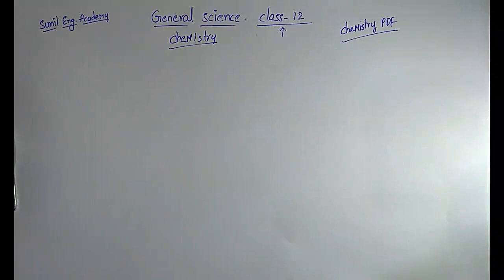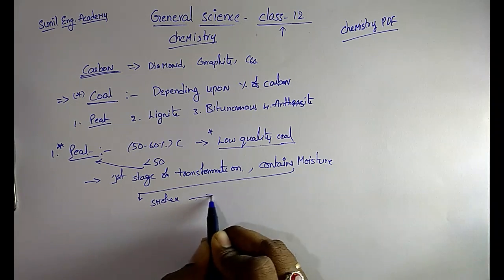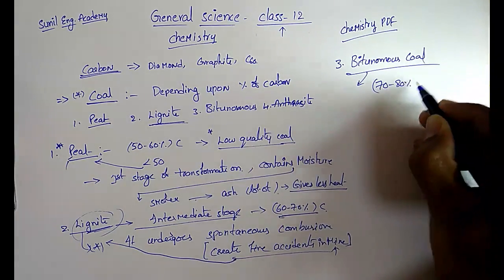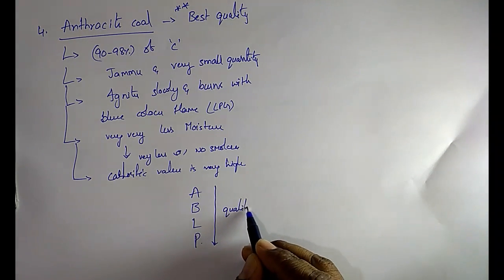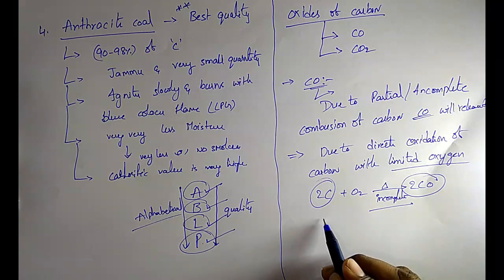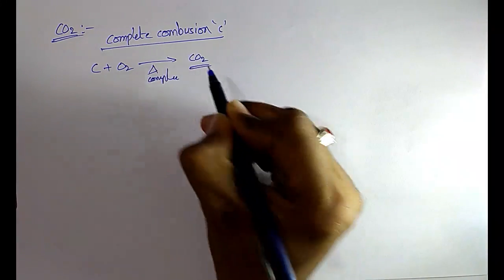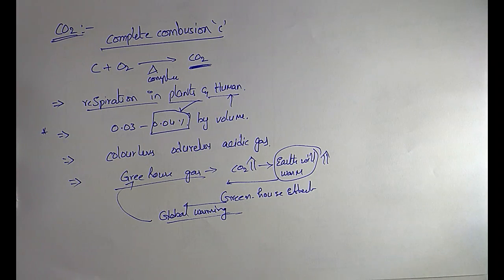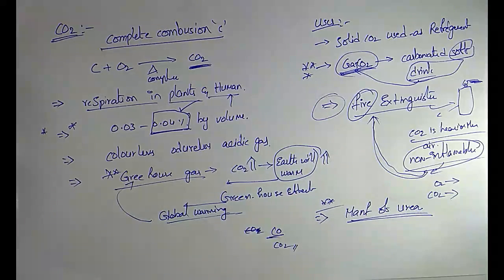General Science Chemistry Course Class 12 IN ENGLISH